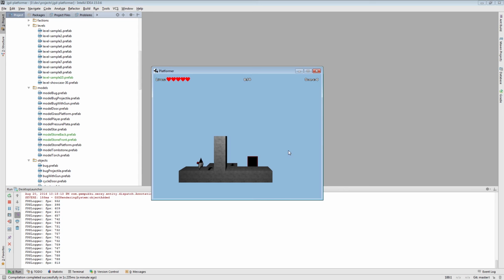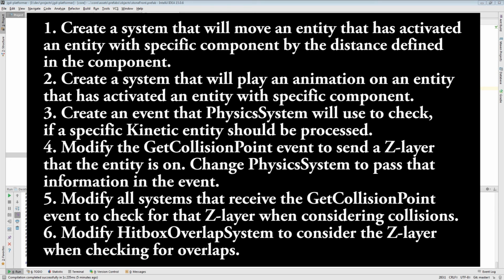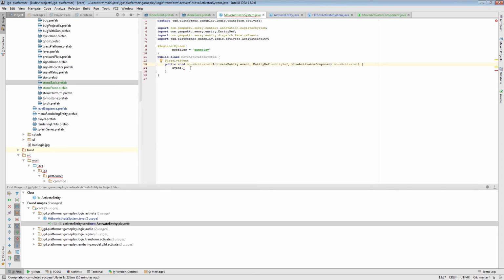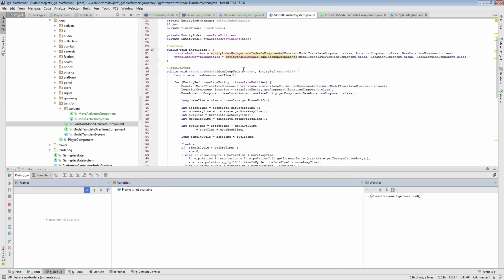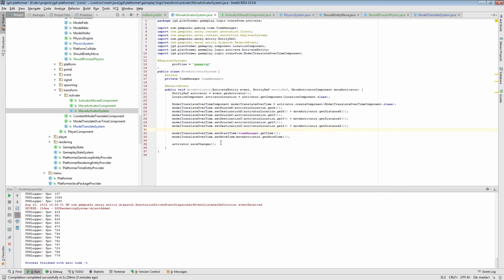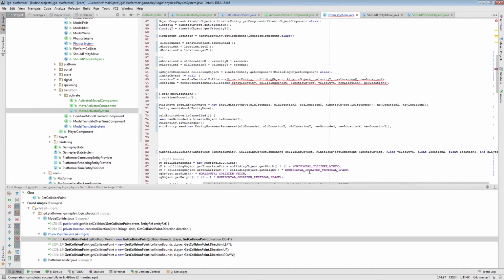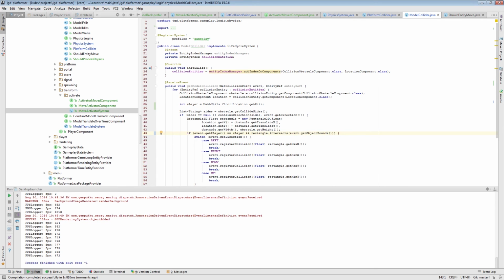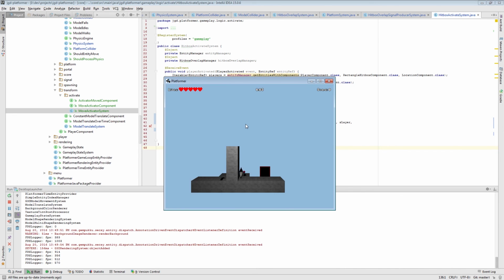Let's Make a Game - Platformer - E40 - Adding Third Dimension